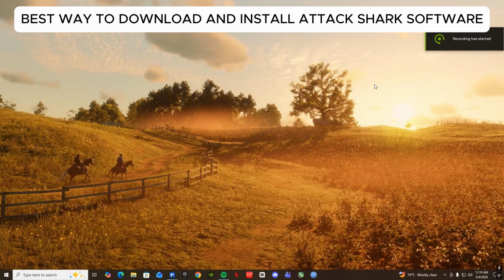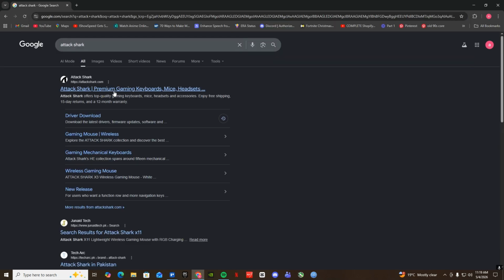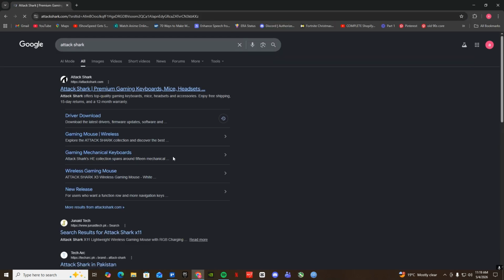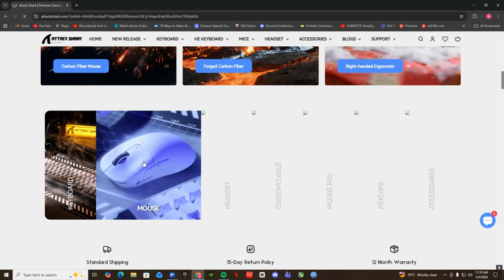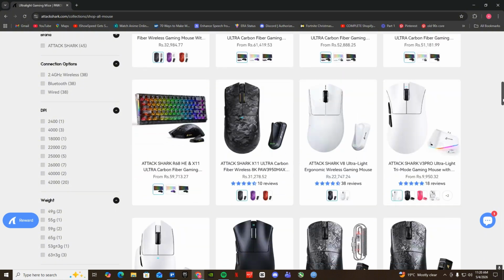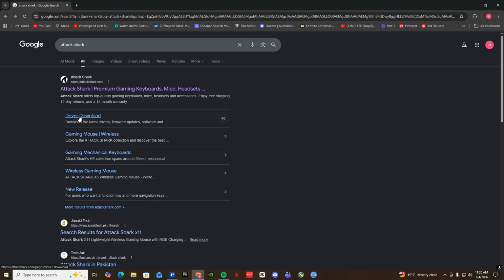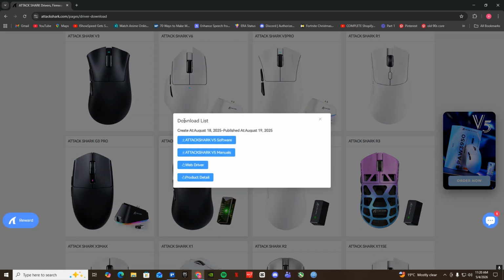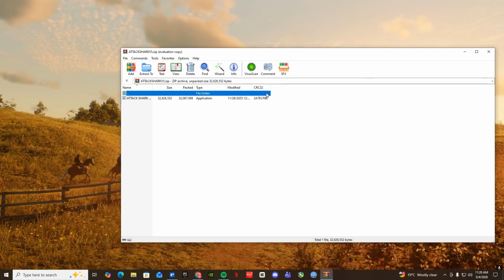How to Download and Install Attack Shark Software (Easy Guide)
How to Download and Install Attack Shark Software (Easy Guide – 2026)

Want to set up your Attack Shark mouse or keyboard? In this 2026 guide, I’ll show you how to download and install the official software step-by-step so you can customize DPI, RGB lighting, and button settings easily.

🖱️ In this video, you’ll learn how to:
✔️ Find the official Attack Shark software download page
✔️ Install drivers for your mouse or keyboard
✔️ Connect your device via USB or wireless mode
✔️ Open the software and detect your device
✔️ Adjust DPI sensitivity and polling rate
✔️ Customize RGB lighting effects
✔️ Program buttons and macros
✔️ Fix software not detecting device issues

⚠️ Important note: Always download Attack Shark software from the official source or trusted packaging link to avoid driver or security issues.

This guide is fully updated for 2026 and works on Windows PCs (Windows 10 and Windows 11).